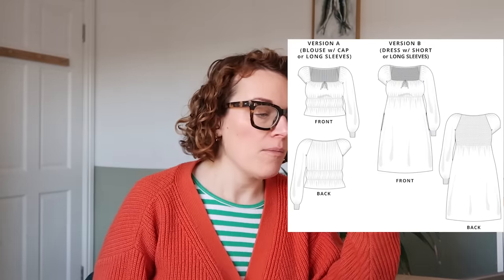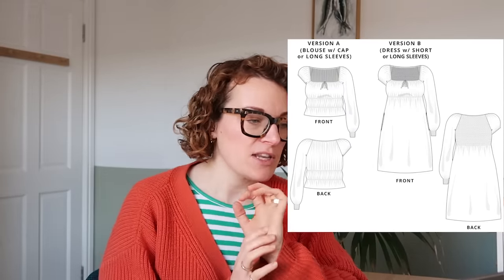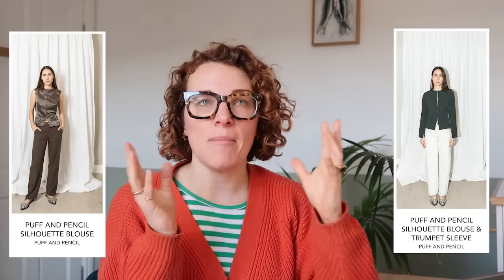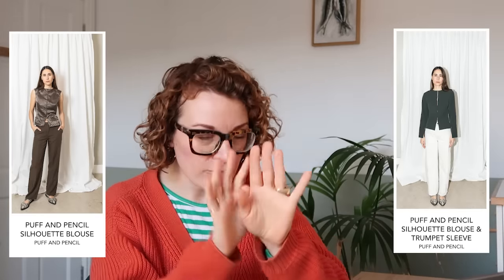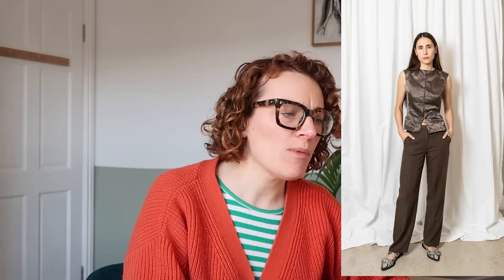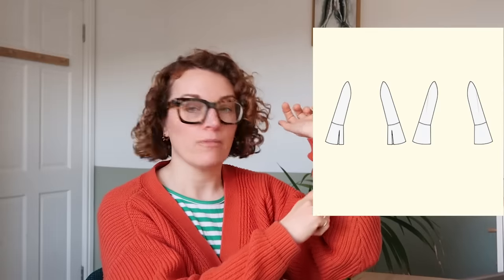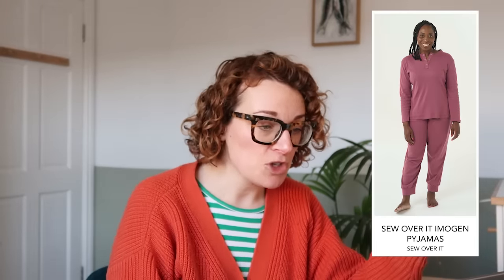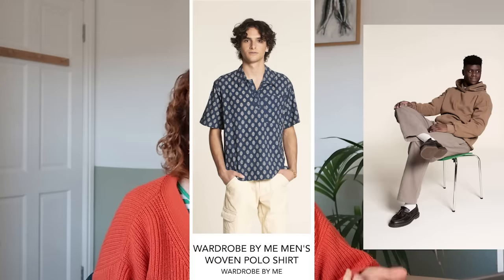The Edit: New Sewing Patterns - 21st January